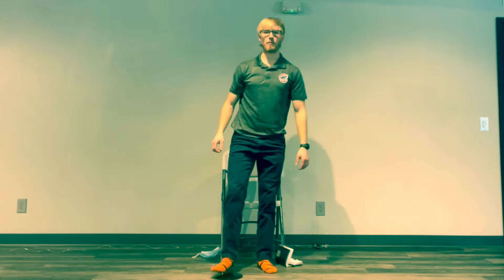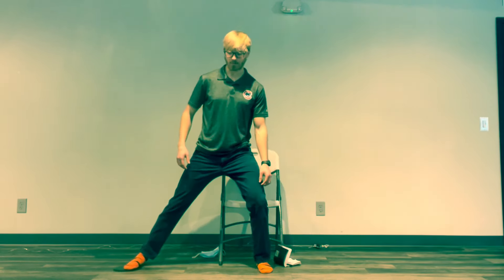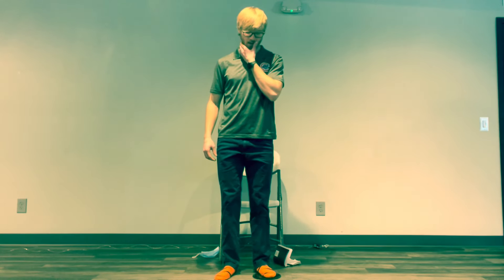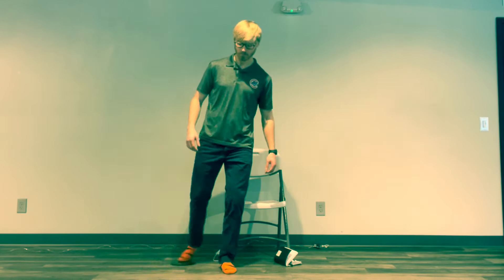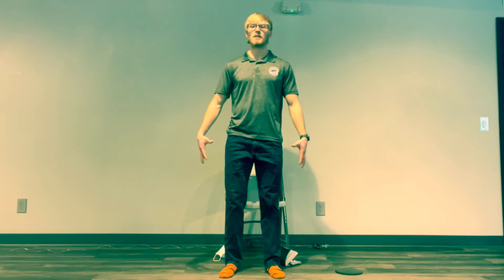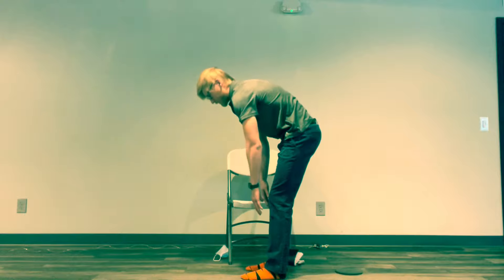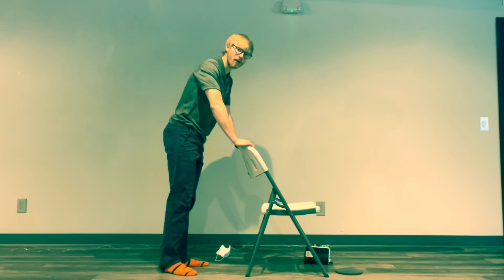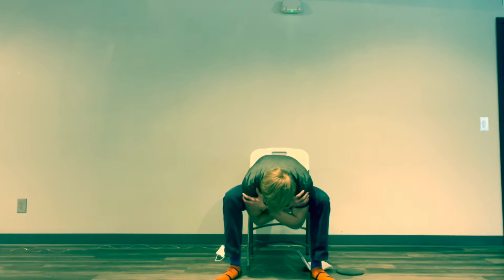Inclusive Balance and Strength Routine - Fun With Sliders!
If you're looking for a safe and effective balance workout that can be done at home, check out this At-HomeBalance and Stability Workout!

This workout is perfect for seniors, as it's low impact and doesn't require any equipment. In just minutes, you'll be able to improve your balance and prevent falls in the elderly!

Our Programs

Equipment Recommendations:

Leg Resistance Bands:

Colored Balance and Agility Dots:

Balance Hurdles and Cones:

Adjustable Weight Bench:

Foam Roller:

Medicine Ball:

Cardio Stepper

Walker for Seniors:

Yoga Mat

Workout Sliders

Stability Ball:

Calf Stretch Board:

Massage Ball:

5 Lb. Light Dumbbells:

Resistance Bands With Handles:

Balance Pad:

Hypervolt Massage Gun:

Adjustable Dumbbells: